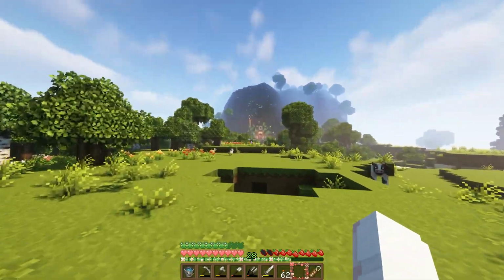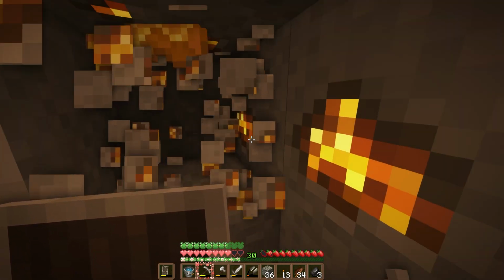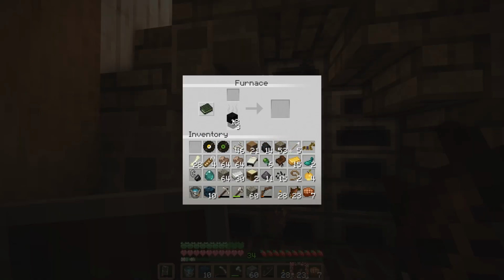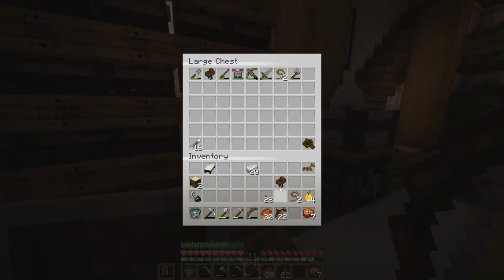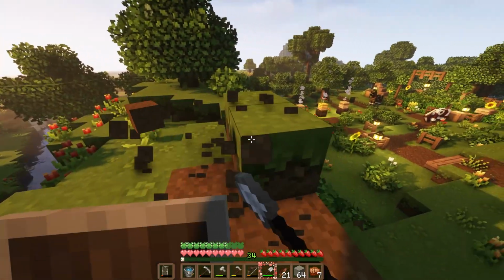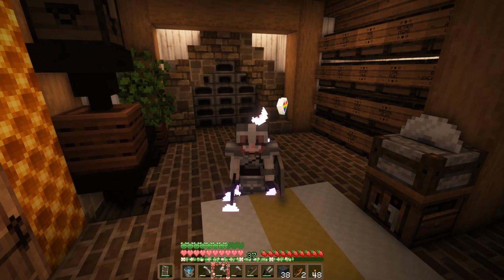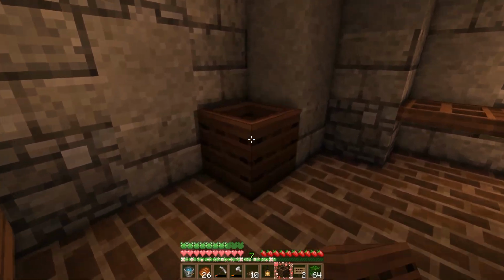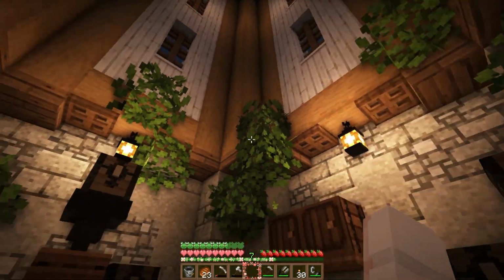1.18 Cottagecore Aesthetic Windmill and Crop Fields! Ep. 2 - Minecraft 1.18 Let's Play 🌷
Welcome to the second episode of my 1.18 Let's Play Minecraft series! This series is going to be focused on cozy, cottagecore vibes throughout this world using the Mizuno’s 16 craft texture pack to achieve that vibe. In this episode we take on the mines for some resources and also work on expanding our crop fields and building an aesthetic windmill!

🎶 Music Credits🎵